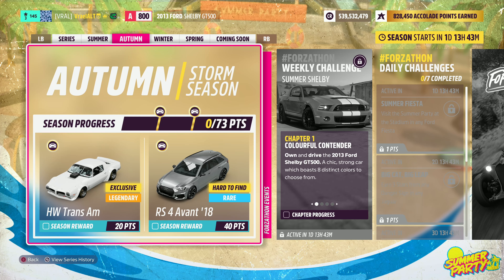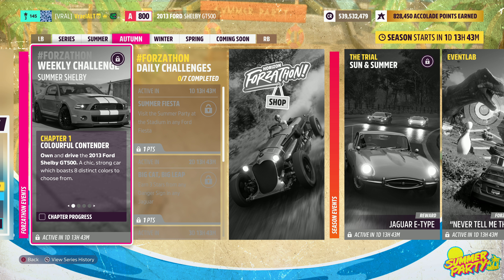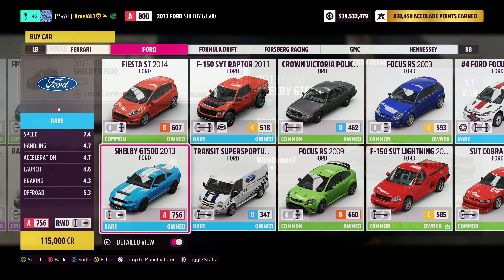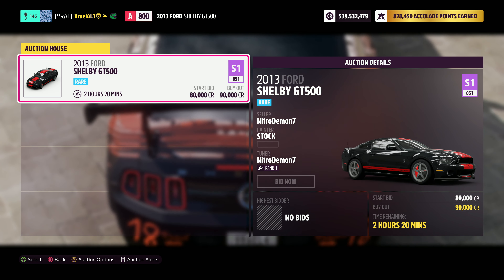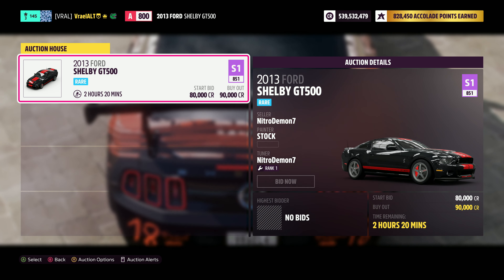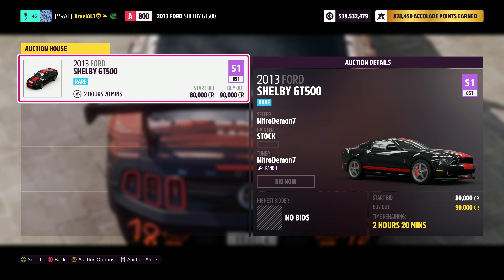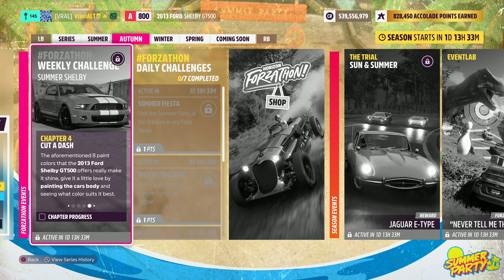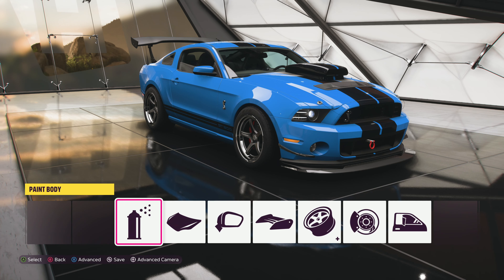Summer Shelby | Forzathon Weekly | Tunes & Guide | Series 23 'Beach Party' Autumn | Forza Horizon 5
Forzathon Weekly Challenge: 'Summer Shelby'
2013 Ford Shelby GT500 (A AWD): 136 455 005
2013 Ford Shelby GT500 (S1 AWD): 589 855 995
2013 Ford Shelby GT500 (A RWD): 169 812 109
2013 Ford Shelby GT500 (A AWD): 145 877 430
2013 Ford Shelby GT500 (A AWD): 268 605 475
2013 Ford Shelby GT500 (A RWD): 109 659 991
Chapter 1: 'Colourful Contender': Own and Drive the 2013 Ford Shelby GT500.
Chapter 2: 'Unmatched': Win a Road Race in the 2013 Ford Shelby GT500.
Chapter 3: 'Shelby Speeding Through': Earn 5 Awesome Speed skills in the 2013 Ford Shelby GT500.
Chapter 4: 'Cut a Dash': Paint the body of the 2013 Ford Shelby GT500.